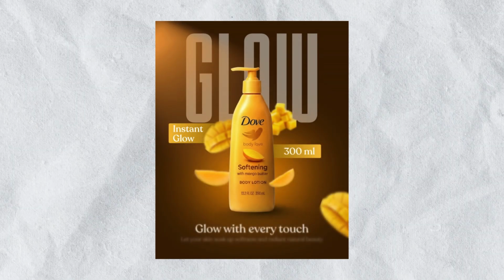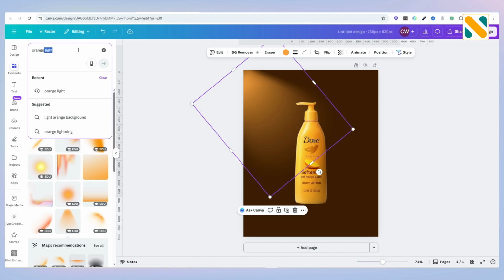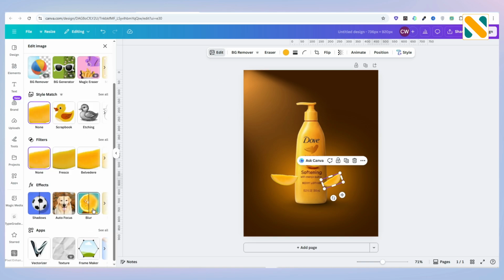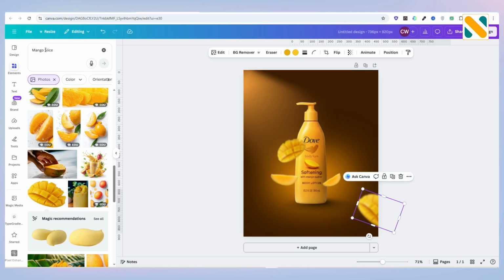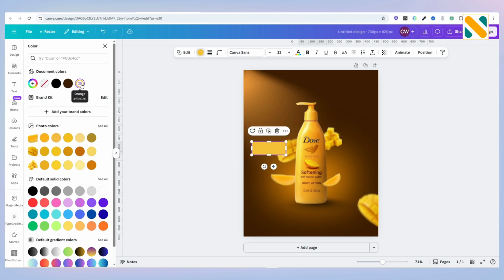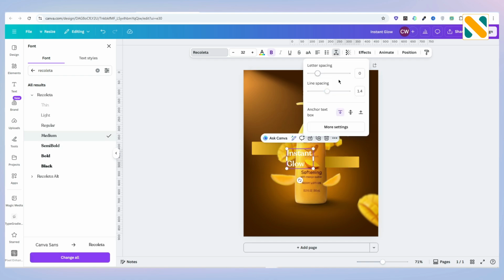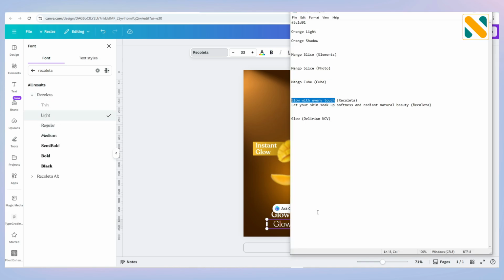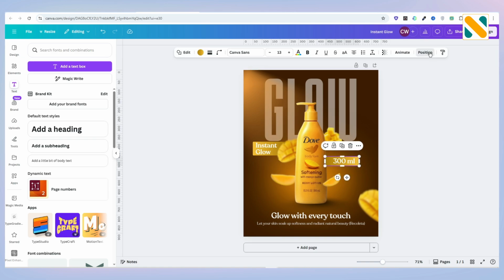Dove Winter Lotion Advertising Product Design in Canva